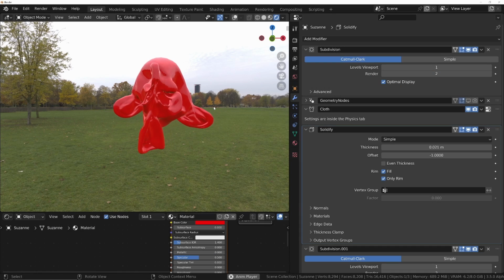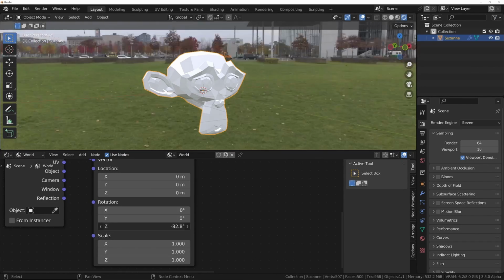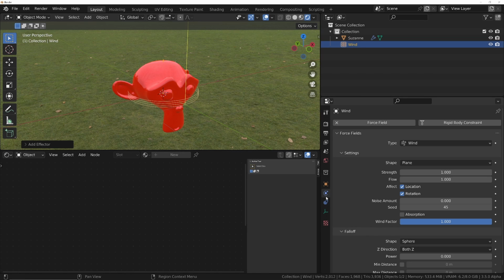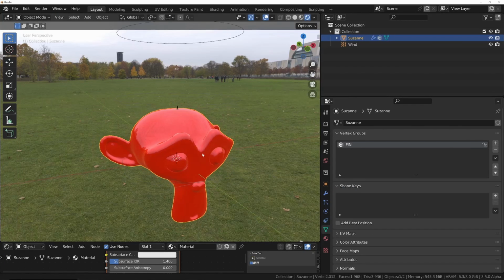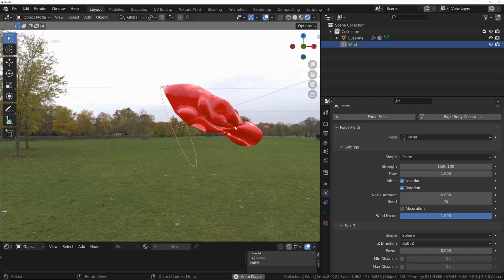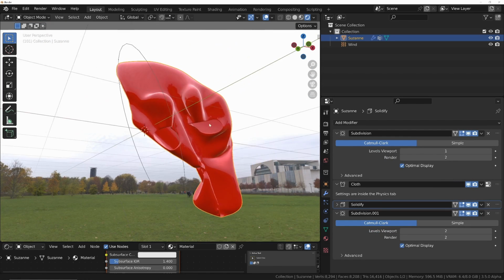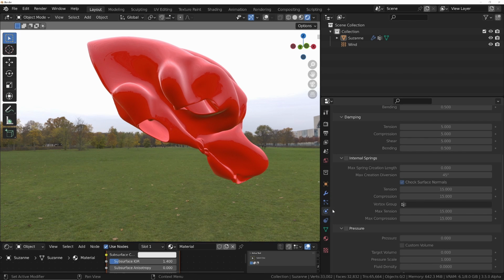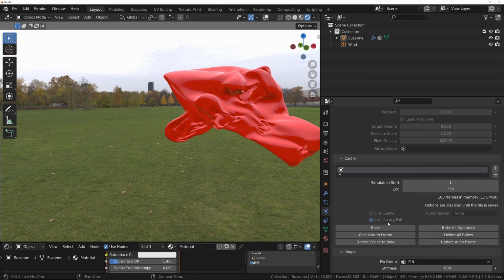How to - Blender Cloth Sim with Force Fields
Learn how to quickly create a cloth simulation that interacts with force fields.